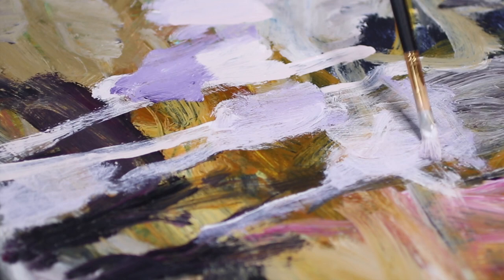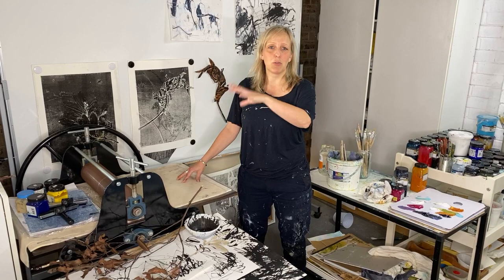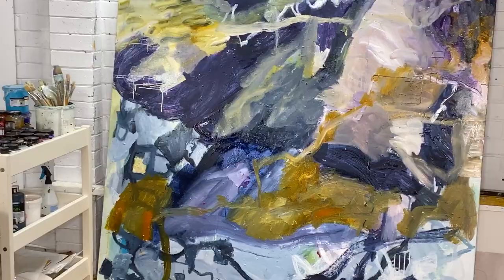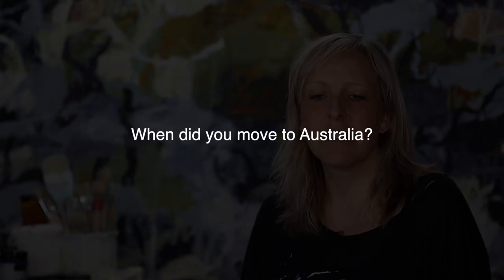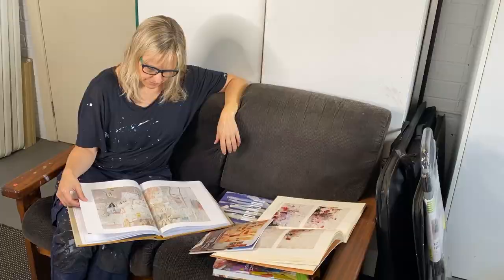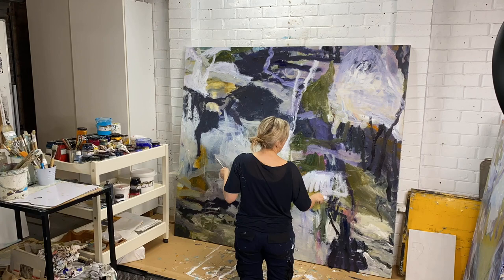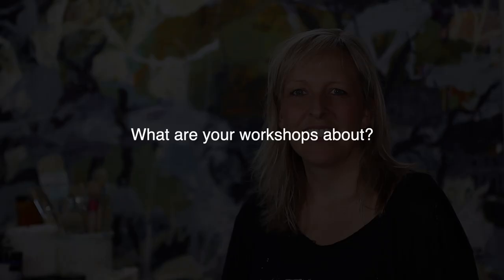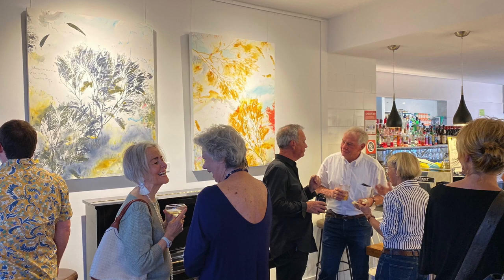In The Studio With Gitte Backhausen - 2020 - Kiama Council Artists Online Project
A behind the scenes video giving viewers an insight into Gitte's artistic practice.

Artists Online is a Kiama Council project showcasing some of the Kiama local government area’s amazing creatives and artists. Each artist has developed their own video in their own style. We now bring their words, their way, to you.